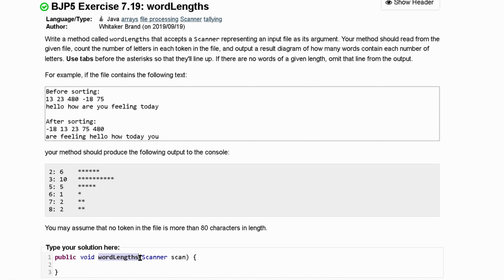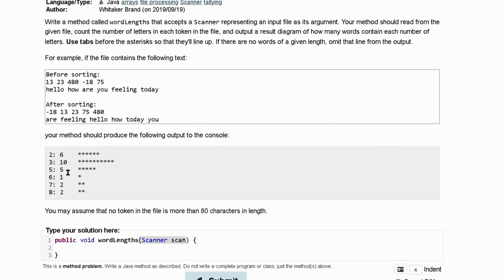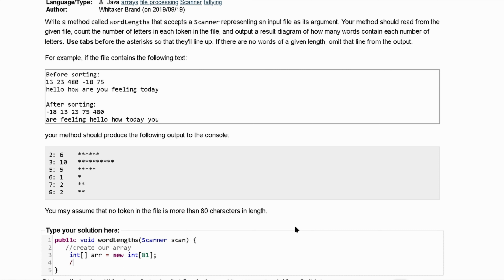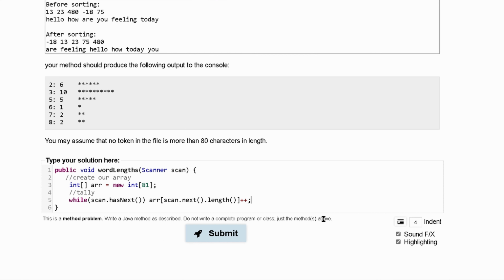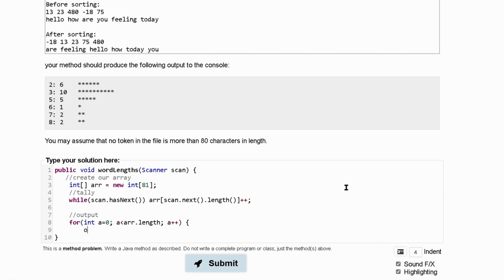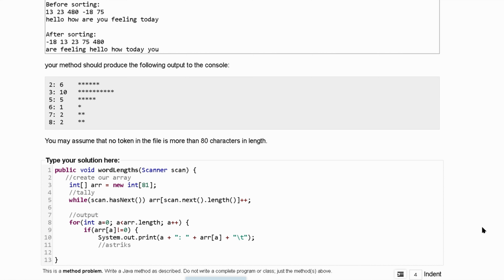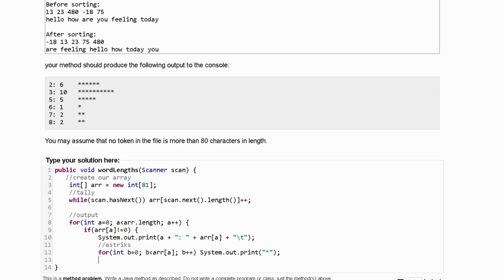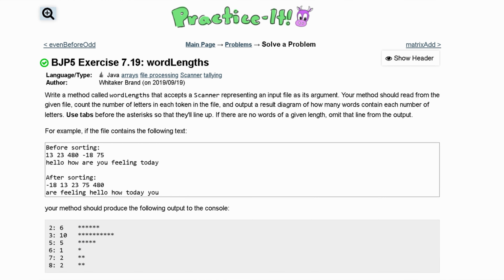Java Practice It | Exercise 7.19: wordLengths | arrays, condition, file processing Scanner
Question:
Write a method called wordLengths that accepts a Scanner representing an input file as its argument. Your method should read from the given file, count the number of letters in each token in the file, and output a result diagram of how many words contain each number of letters. Use tabs before the asterisks so that they'll line up. If there are no words of a given length, omit that line from the output.

For example, if the file contains the following text:

Before sorting:
hello how are you feeling today

After sorting:
-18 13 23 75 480
are feeling hello how today you
your method should produce the following output to the console:

2: 6
3: 10
5: 5
6: 1    *
7: 2    **
8: 2    **